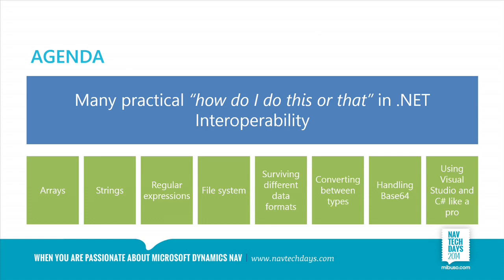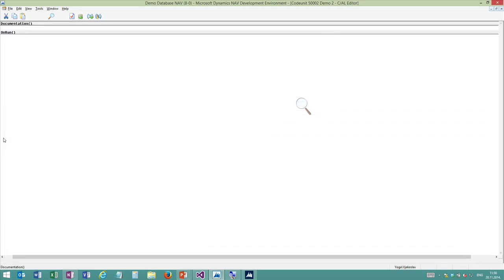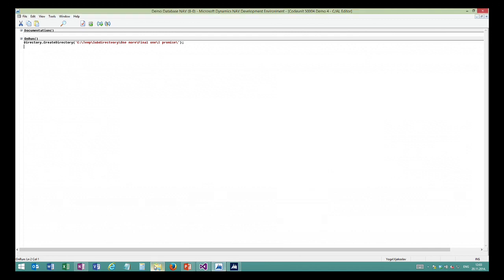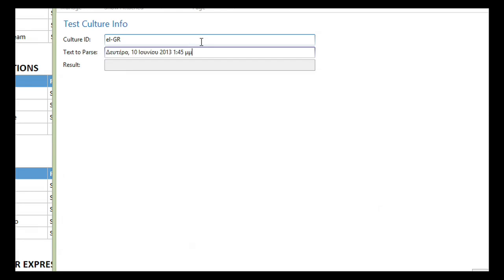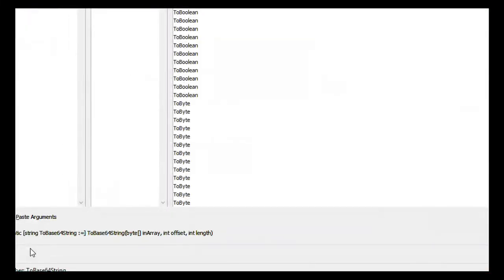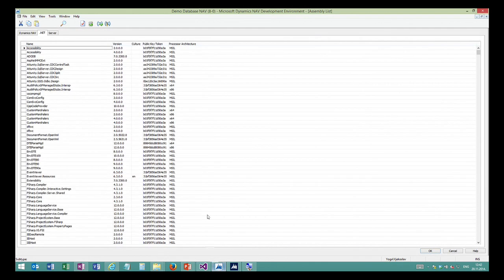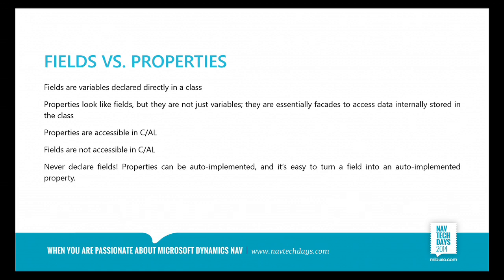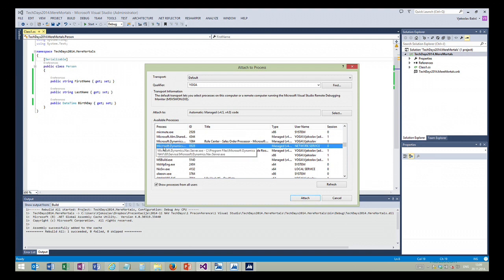NAVTechDays2014 NET Interoperability in NAV 2013 R2 for Mere Mortals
Dynamics NAV Keynote about .NET by Vjekoslav Babic

Microsoft .NET Framework has been a part of the Microsoft Dynamics NAV technology stack for past several versions, but is still heavily underused in practice. Even though .NET Framework is the most versatile programming framework ever provided for Windows environments, and even though NAV taps deeply into it bringing its power to the fingertips of C/AL developers, most of C/AL people are unaware of its potential, or are simply not sure when, where, or how to put it to practical use.

During earlier NAV TechDays conferences, Vjekoslav Babić, an NAV MVP from Croatia, has delivered a series of presentations about .NET Framework interoperability, ranging from beginners to black-belt ones, covering a range of different topics with various types of complexities. In this year’s .NET Framework presentation, his session will not be too easy, nor too difficult, he will talk in language that a typical C/AL developer speaks and understands, and will provide a range of practical examples that will put some more useful tips and tricks under your belt.